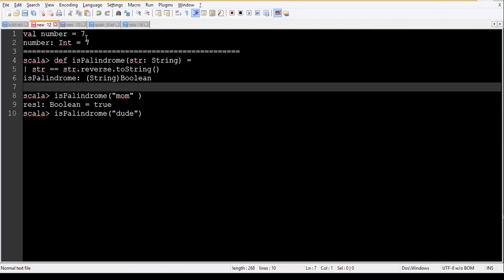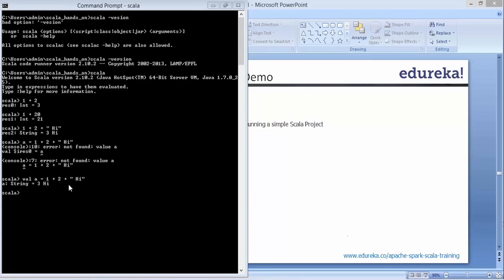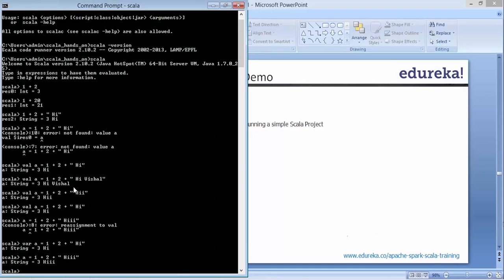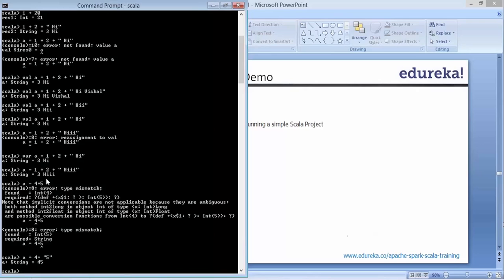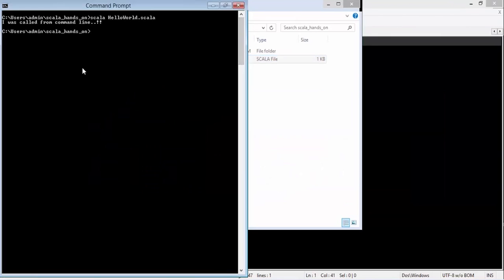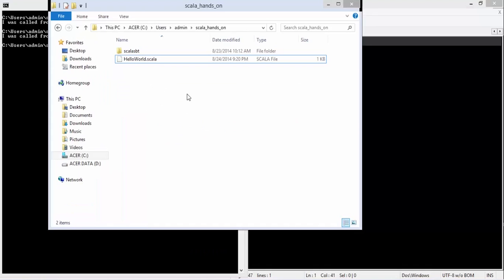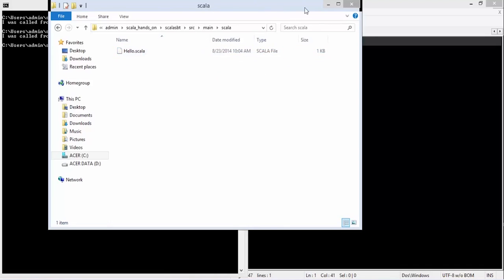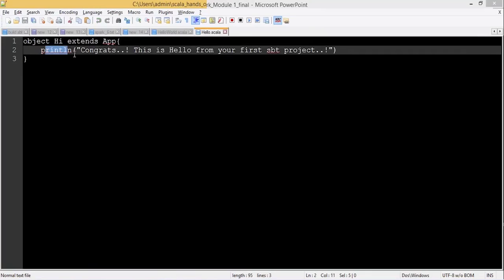What is Scala REPL | Scala REPL Explained | Scala Tutorial 2 | Edureka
Scala REPL a kind of a shell in Scala. When you type Scala and press enter, it opens the first shell, wherein you can do some interactive analysis. In Ruby, Python, or
 any of the SQL languages those REPLs are provided and these are the environments wherein you can just type your programs, test them and if they work fine, then
it is a proof of the fact that whatever you have typed is good. Though, REPL comes typically with the languages that can be interpreted.
This video demonstartes an Example of Scala REPL.

The topics related to  'Scala REPL’ have been widely covered in our course ‘Apache Spark & Scala’.